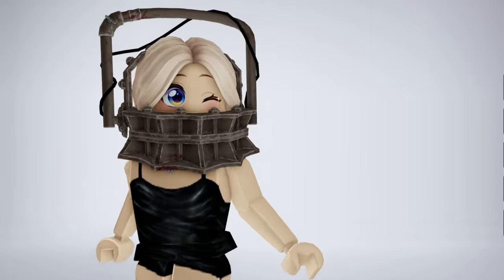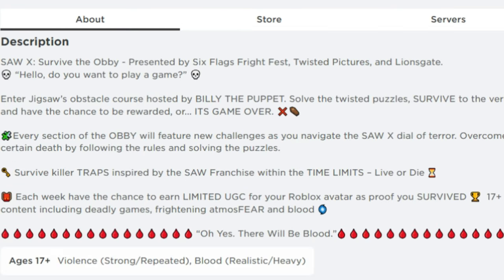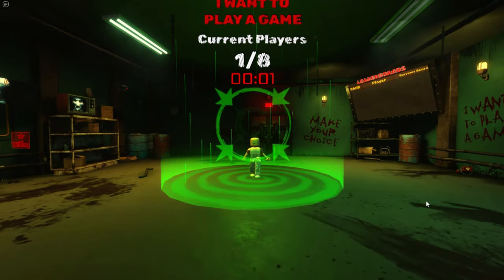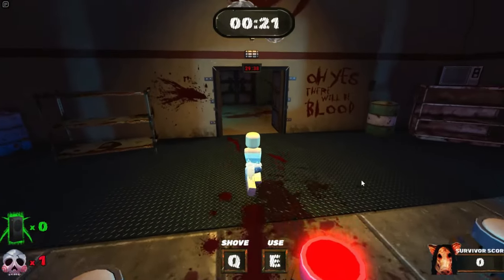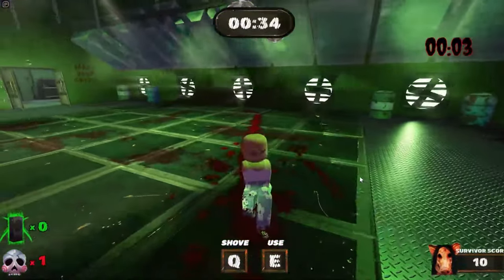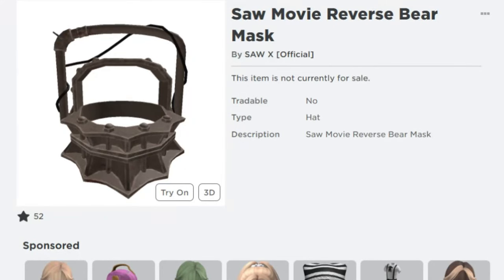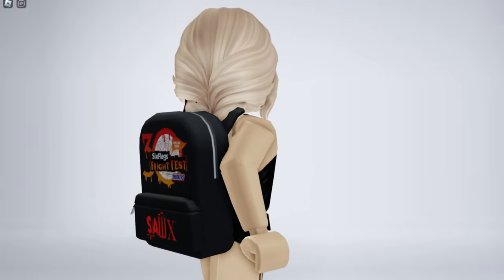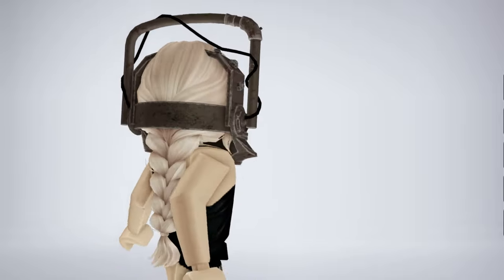GET THESE 7 FREE SAW X MOVIE OBBY ITEMS NOW 😲😵 ROBLOX *LIMITED*